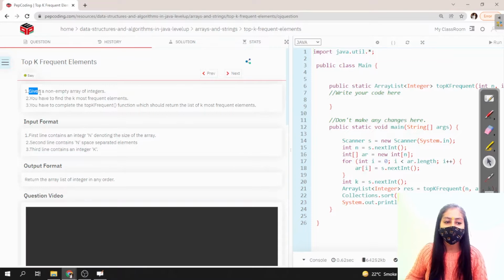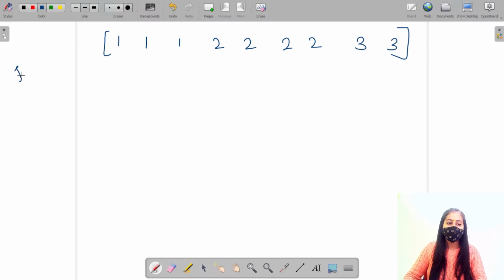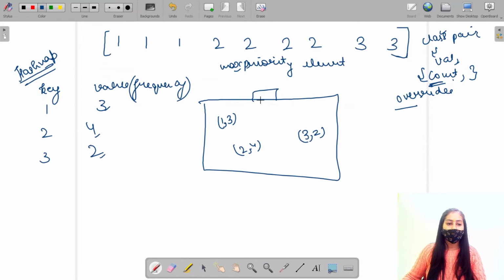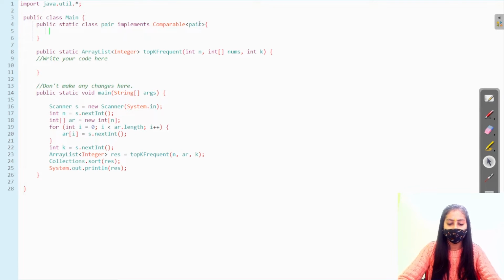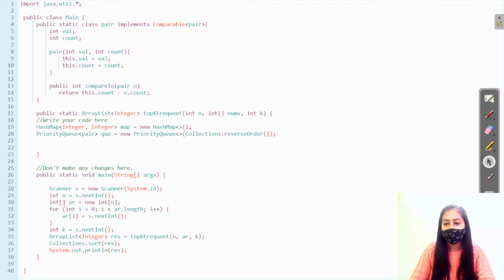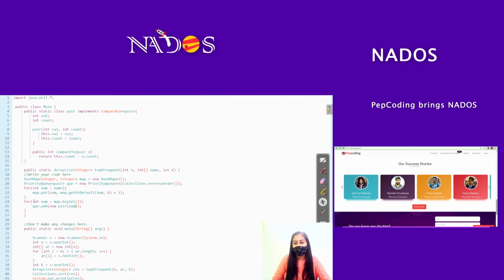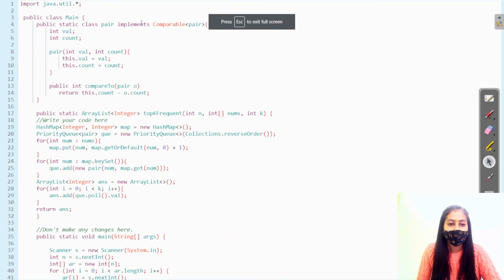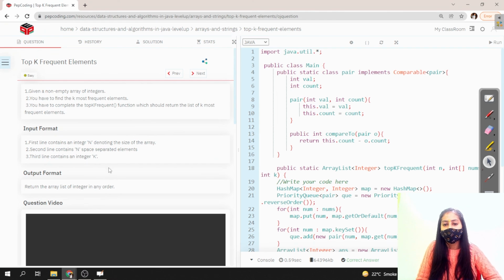Top K Frequent Elements Easy | Module : Arrays And String | In English | Java | Video_74